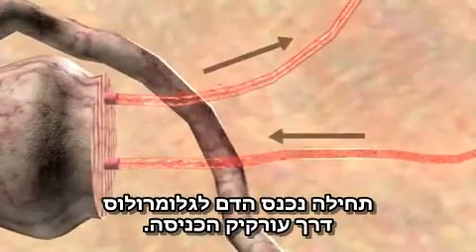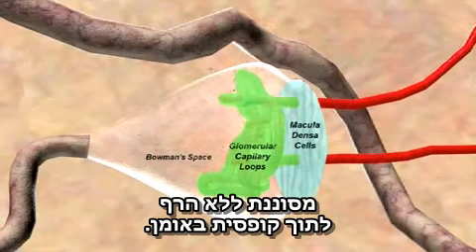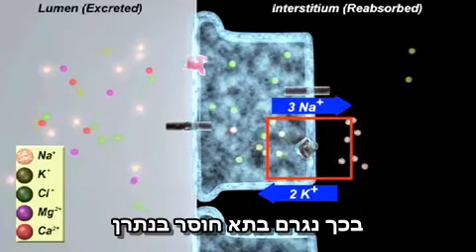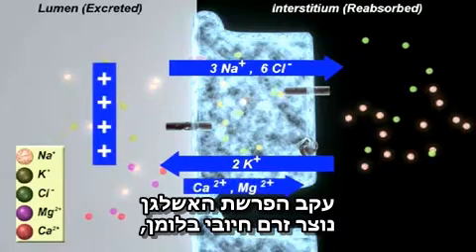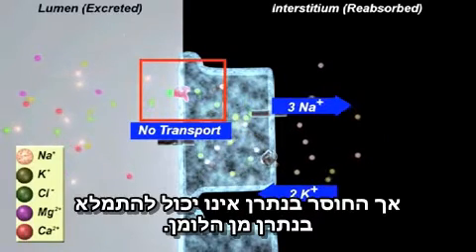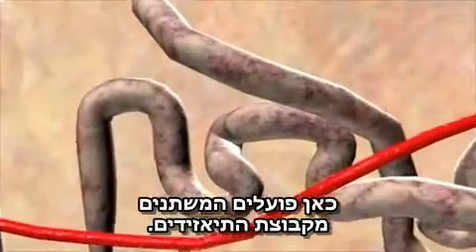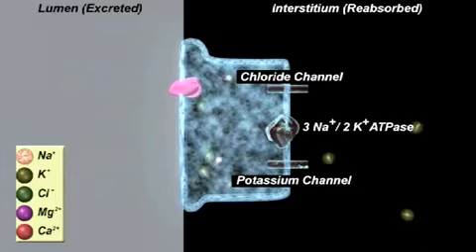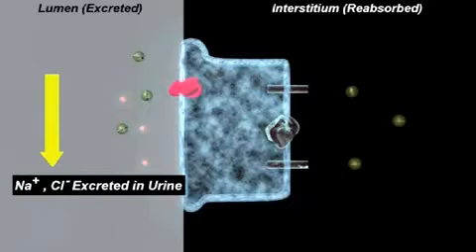הפעילות המשתנת בכליה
להסבר מלא כנסו אל זהו סרטון מתוך המדור 'מאגר מדע' של האתר דוידסון און-ליין. דוידסון און-ליין הוא אתר חינוכי מבית מכון דוידסון לחינוך מדעי - הזרוע החינוכית של מכון ויצמן למדע.

הסרטון מסביר את תהליך הפרשת השתן בכליה

This video was produced by URIanimations